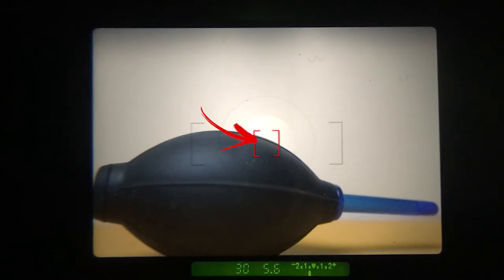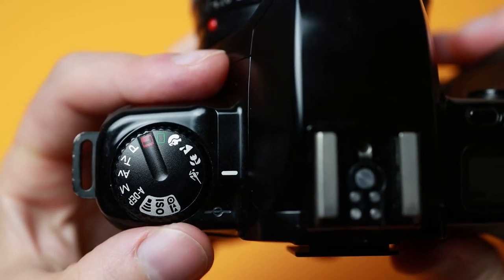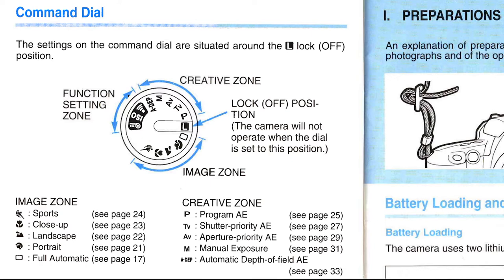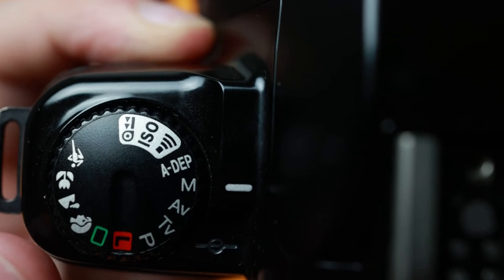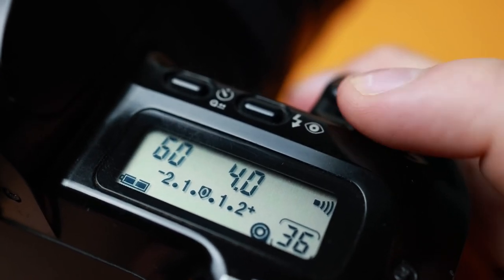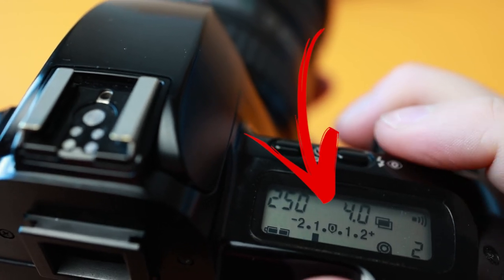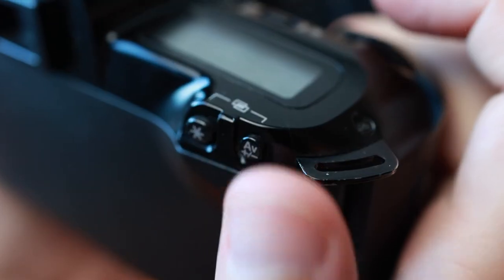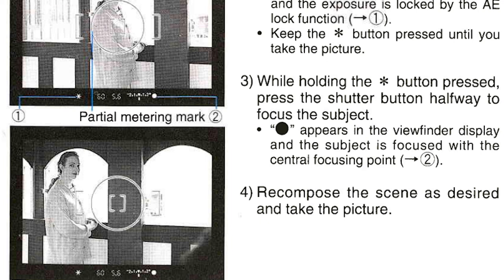How To Take Photos With The EOS 500 Manual Modes And Auto Settings - EOS Kiss - EOS Rebel XS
In this video I will show you how to use the EOS 500 to take photos on 35mm film. There are manual modes and auto settings that can be used aswell as a built in light meter.

My favorite film camera!